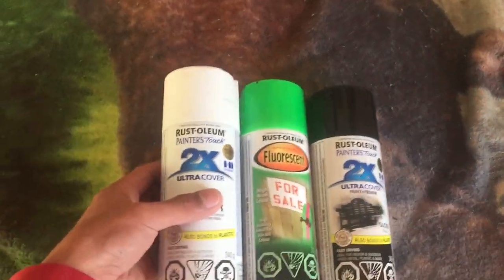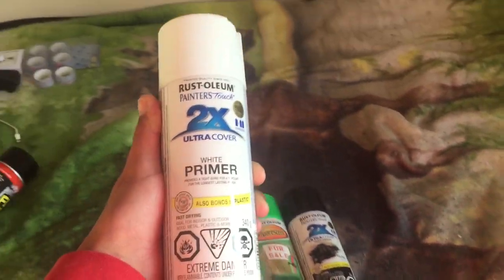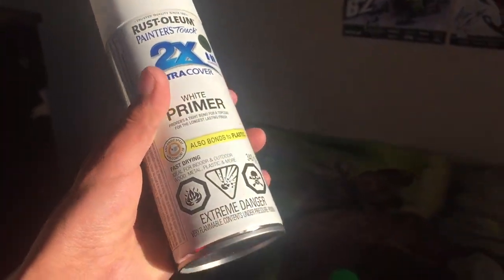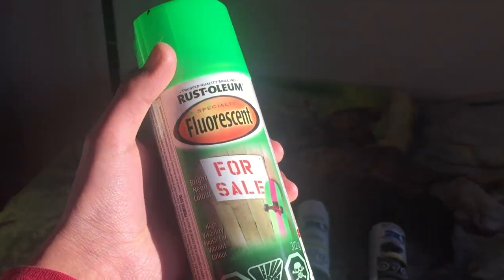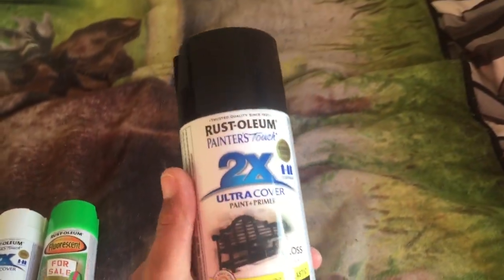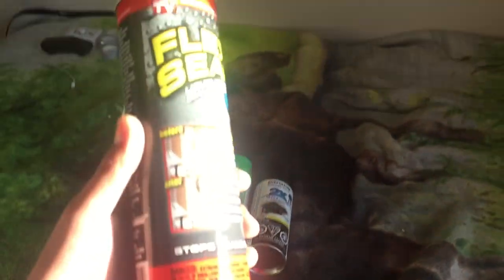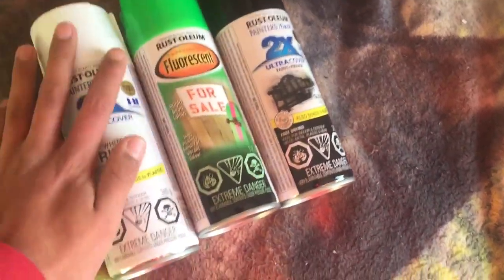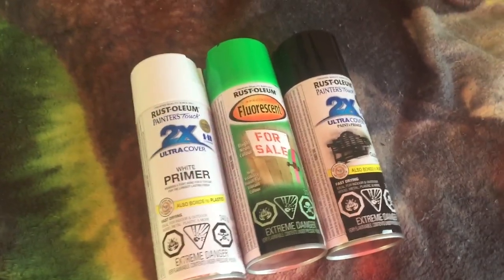Paint I use for my RC Snowmobiles!!!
This is the paint I use if you’re curious. If you’re curious about more things please let me know!